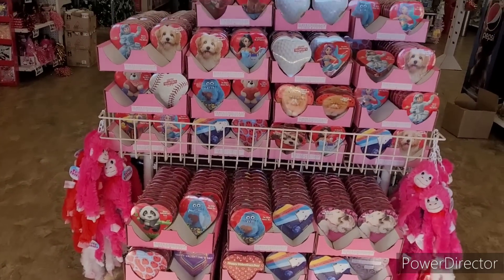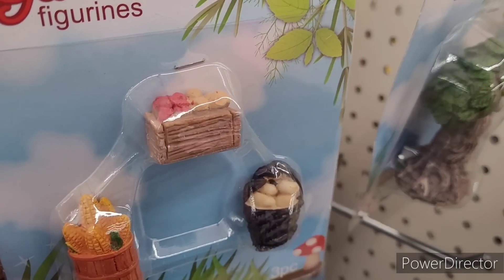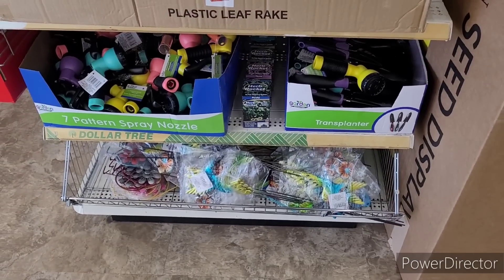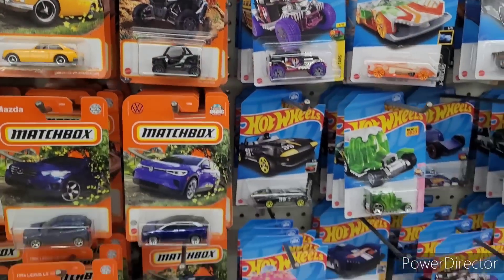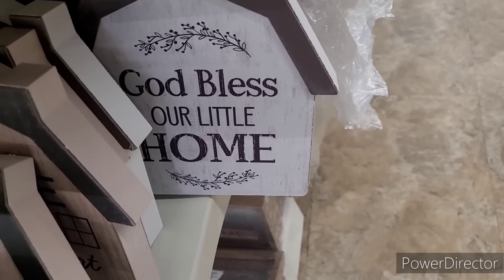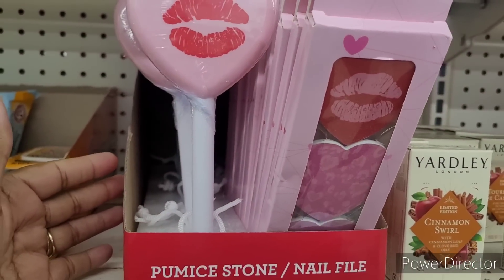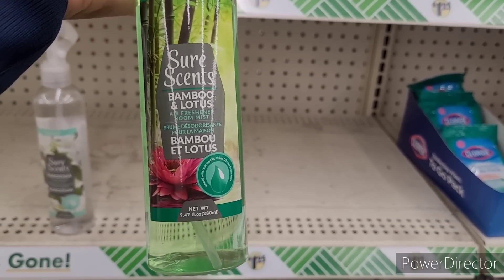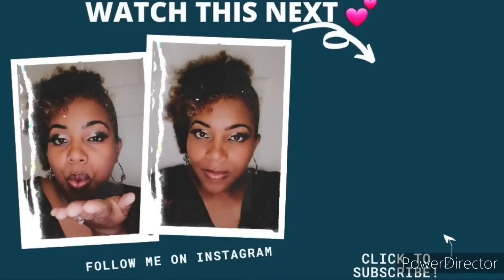DOLLAR TREE•BROWSE WITH ME•NEW FINDS